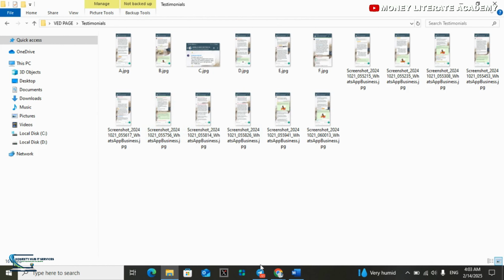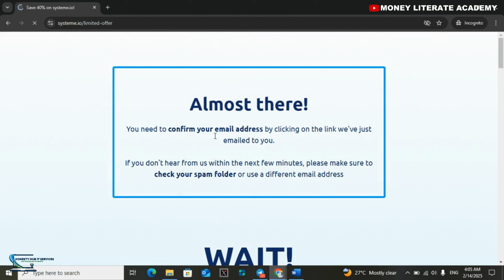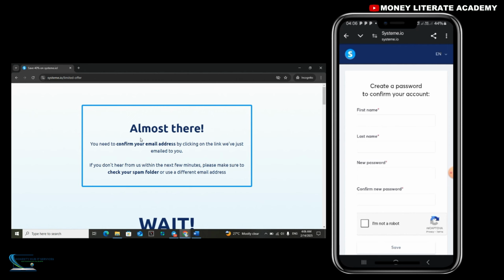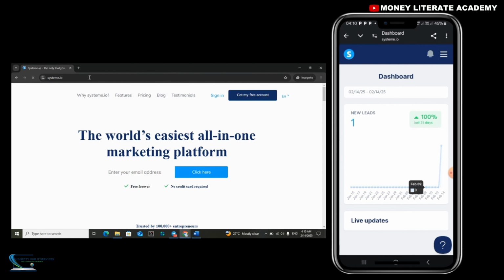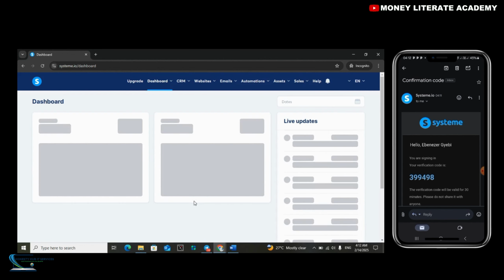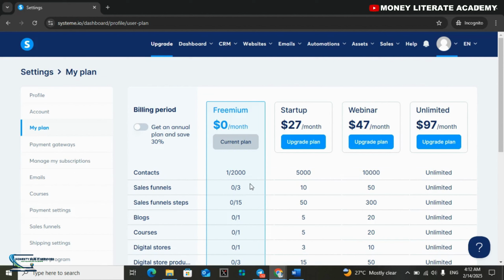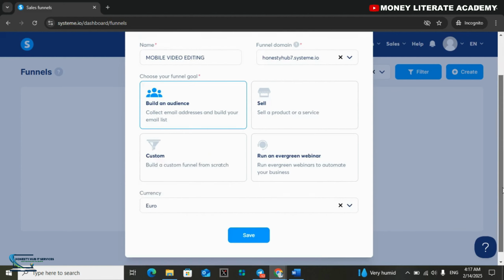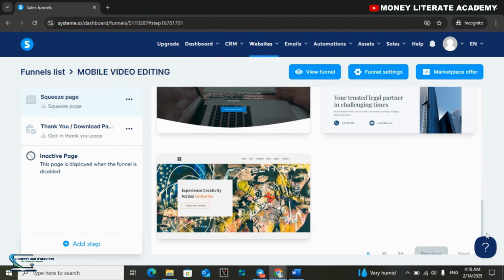How to Create Free Website | No Coding Needed! | Part 1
Everyone should have their own website. It's something I've always stood by and in this video, I’ll show you how to create a website in minutes using an easy, beginner-friendly method! Whether you're starting a blog, online store, or business page, this guide has everything you need.

🎯 What You'll Learn in This Video:
✔ How to set up a website step by step (Perfect for Beginners!)
✔ Best free tools for creating websites & landing pages
✔ How to design a high-converting landing page for sales & leads
✔ Tips for optimizing your website for SEO & faster loading speeds

⏱ Timestamps for Easy Navigation:
0:00 – Introduction
0:47 – Key advantages of creating website/ landing page/ sales page
1:59 – Tools and materials needed for creating website/ landing page/ sales page
3:30 – Choosing the Best Website Builder
4:00 – How to Register a Domain Name
4:00 – Setting Up Your Website/ Sales page/ sales funnel (Step-by-Step)
6:30 – Customizing & Designing Your Website

 JOIN OUR VIP CLASS
📲CHINA IMPORTATION MASTERCLASS

1. Money Literate Academy

2. Honesty Hub IT Services

On this channel, I create videos around monetizing your knowledge through Digital Products, How To Make Money Online, Business Ideas, Digital Marketing, Social Media Marketing and more.

If any of these topics interests you, do well to subscribe to my channel and turn on the notification bell so you will always get notified when next I post a new valuable content.